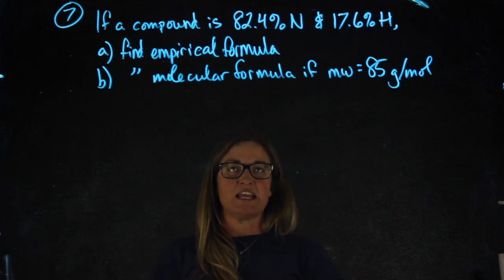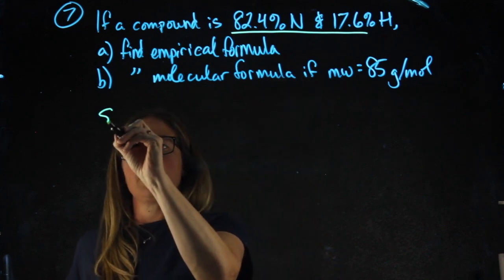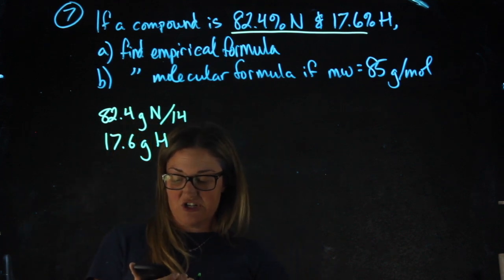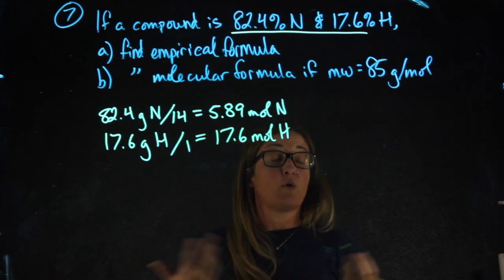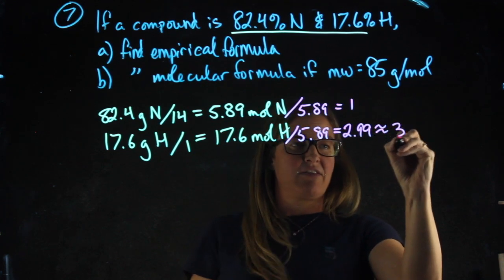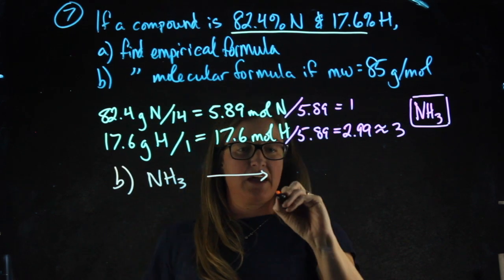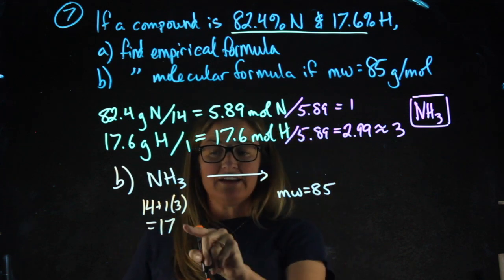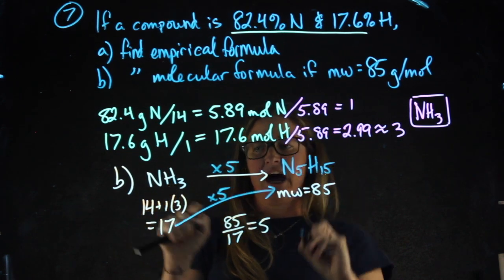Sem 1 Review #7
Empirical and Molecular Formulas